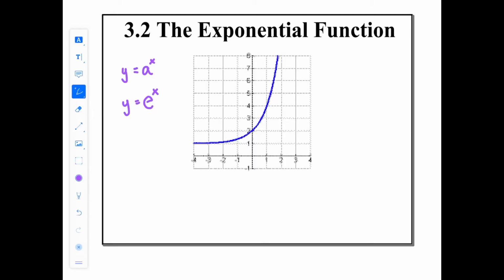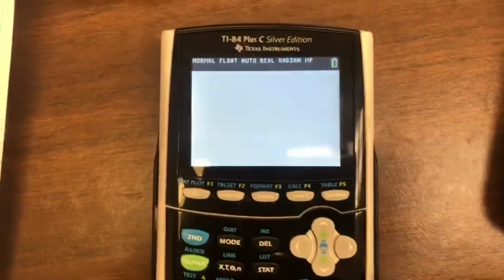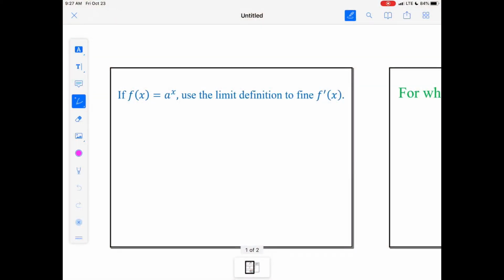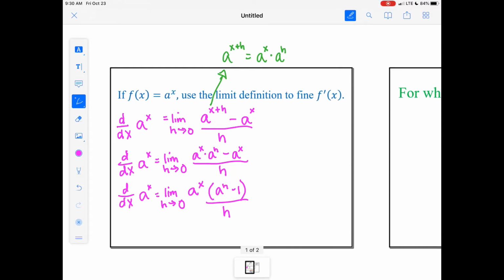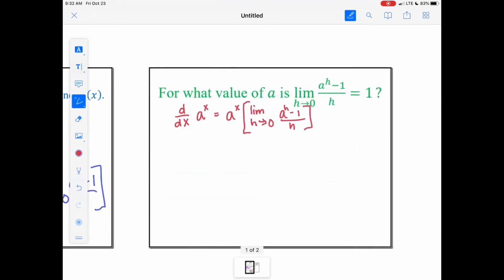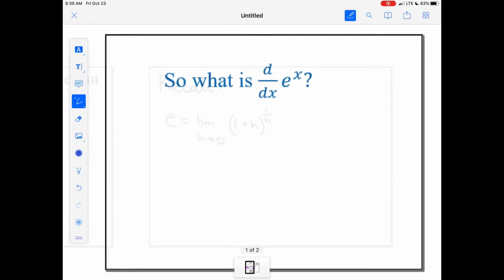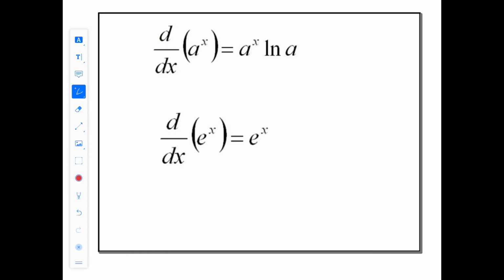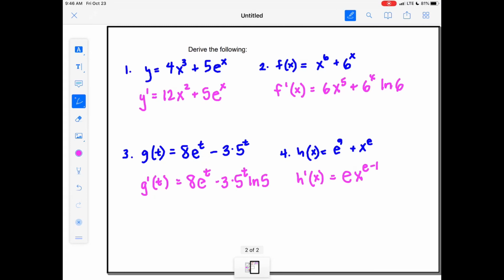3.2 The Exponential Function